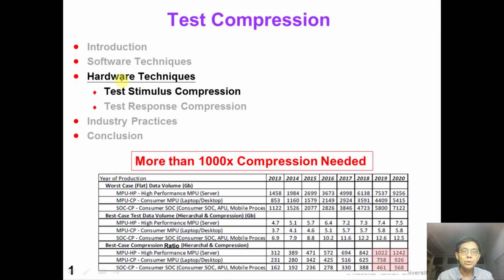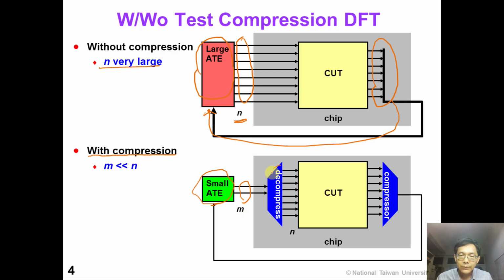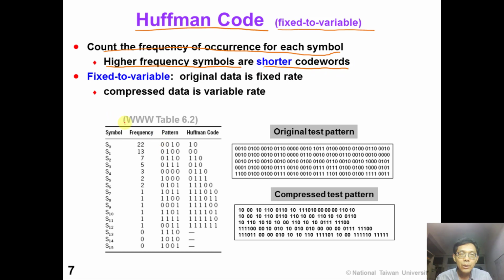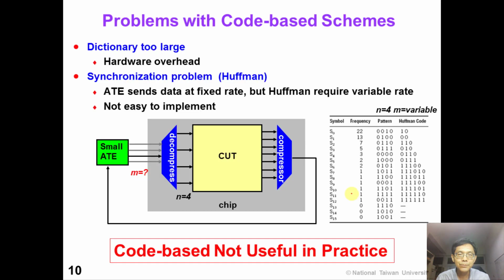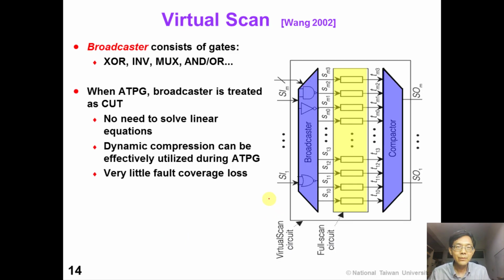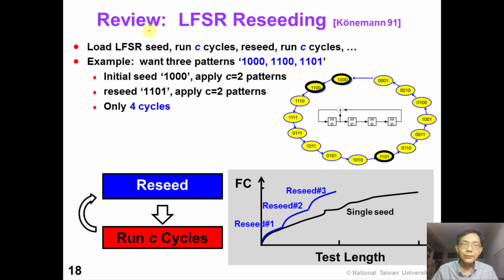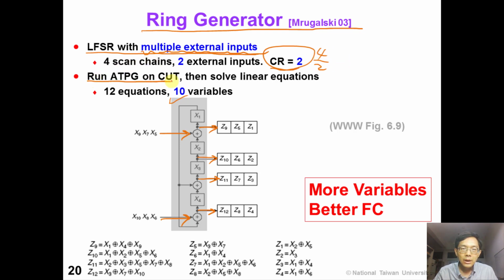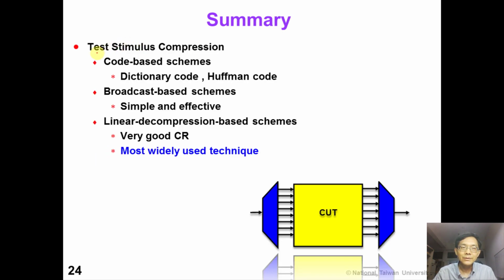15 3 Test Compress Hardware Stimulus (updated 5/10/2020)